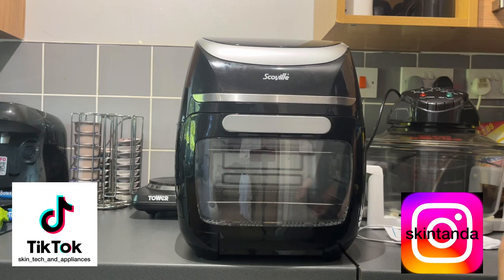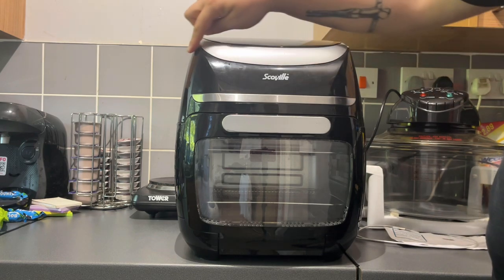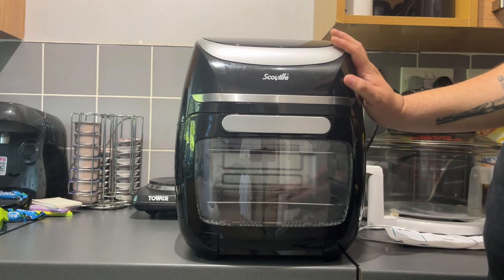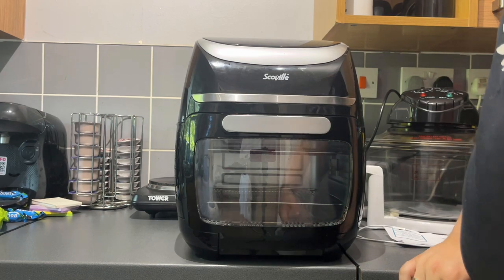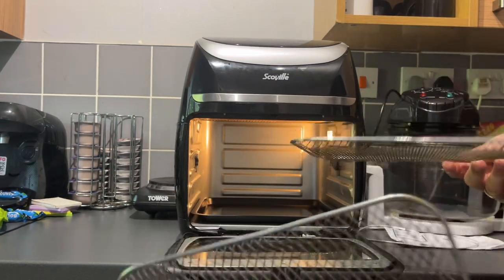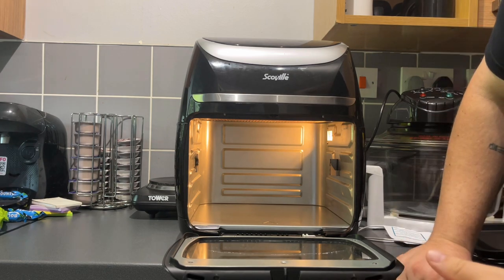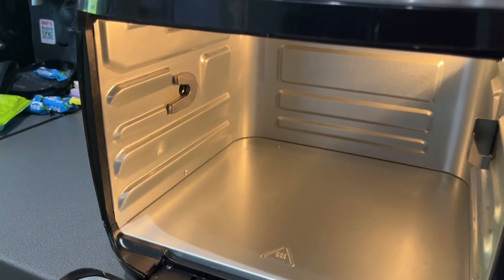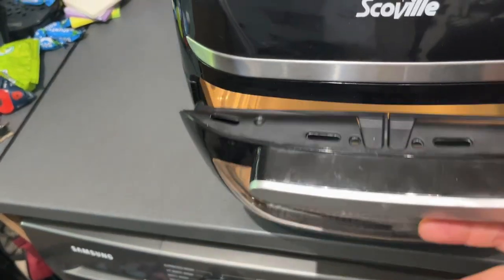Scoville 11L air fryer: Overview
New air fryer in town Scoville 11L exclusive to Asda and giving an overview of it and the functions and what other features it has

Equipment used: iPhone 13